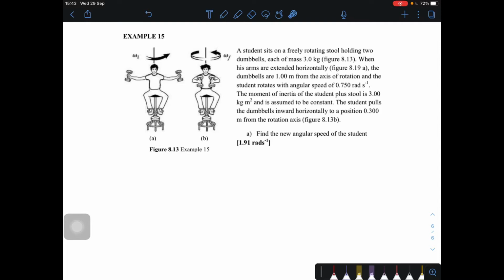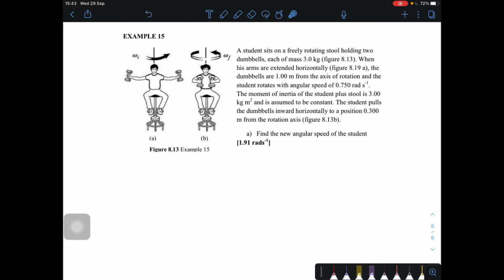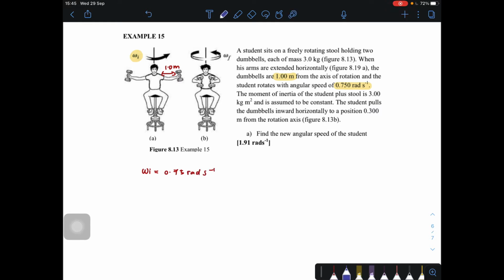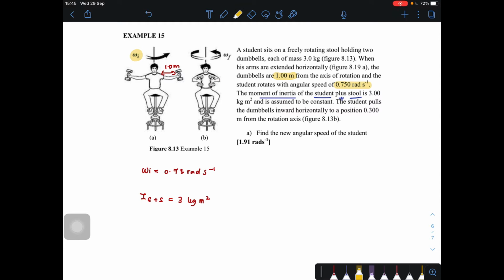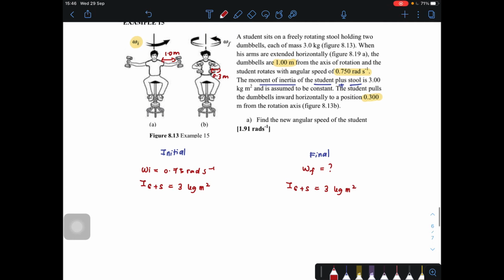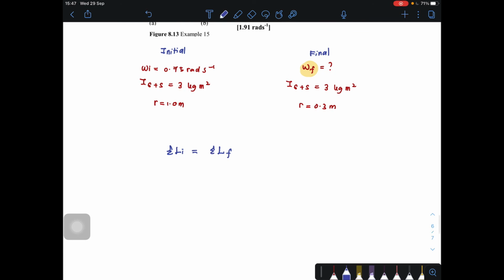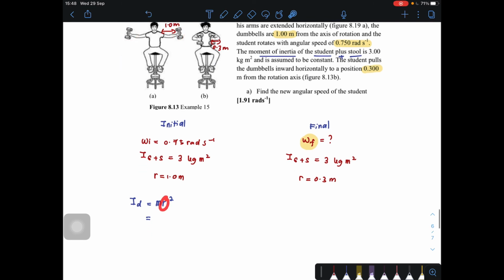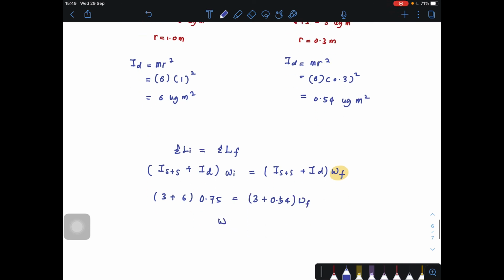8.4 Example 15